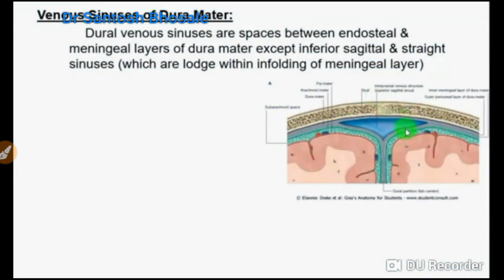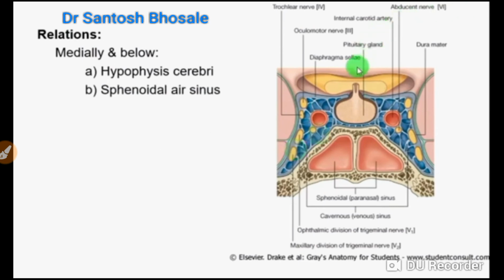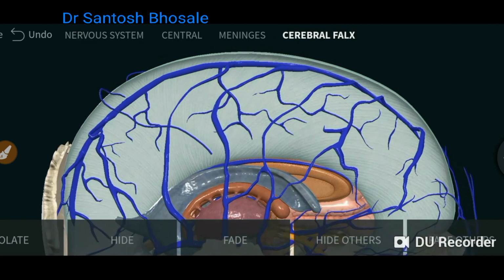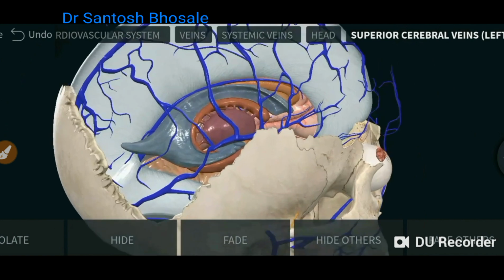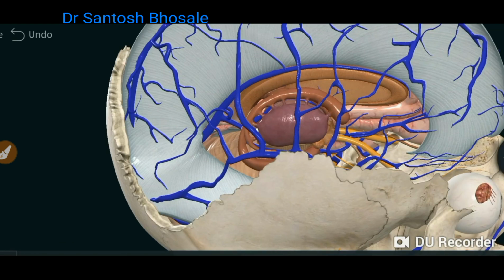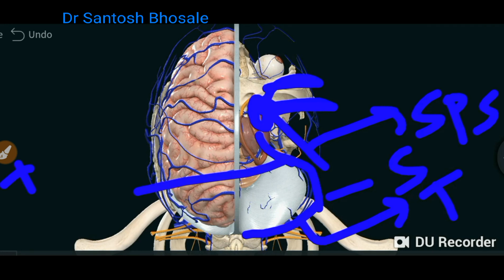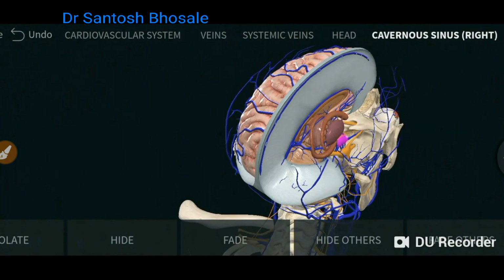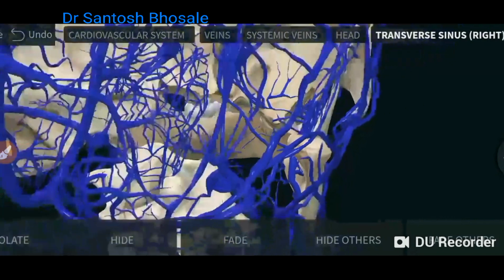Anatomy of Dural venous sinuses - Characteristic features,classification & cavernous sinus in detail